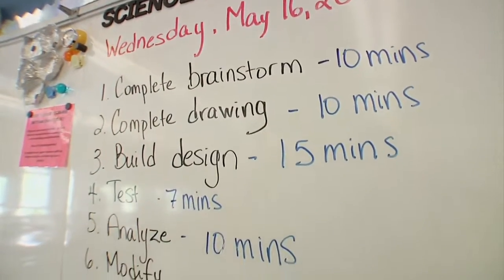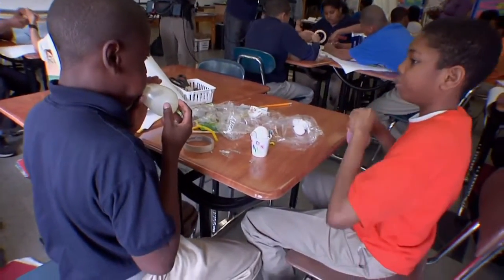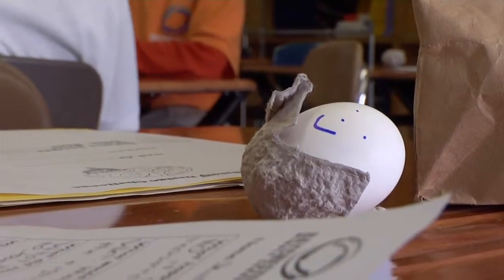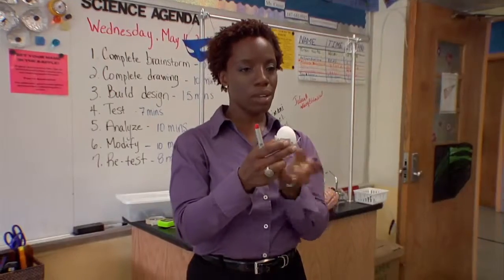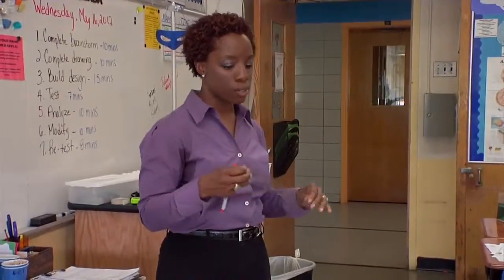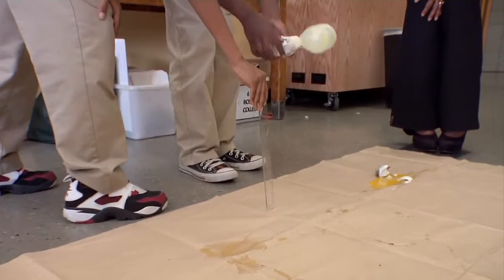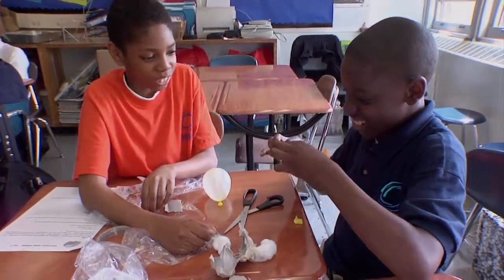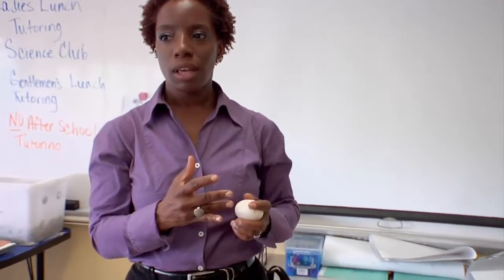ห้องเรียน สู่ S T E M